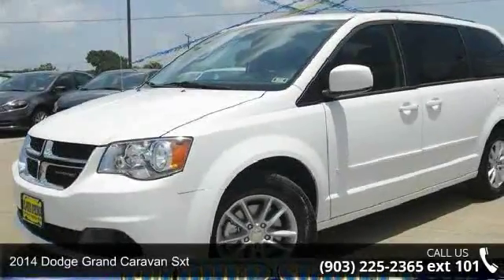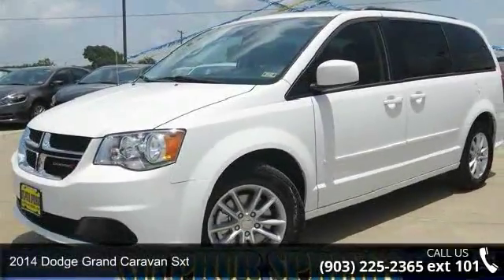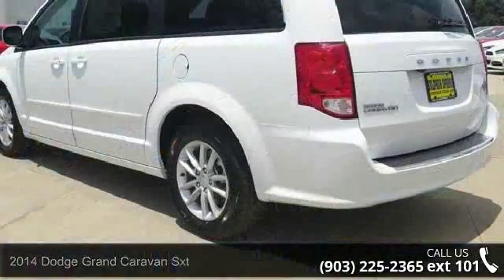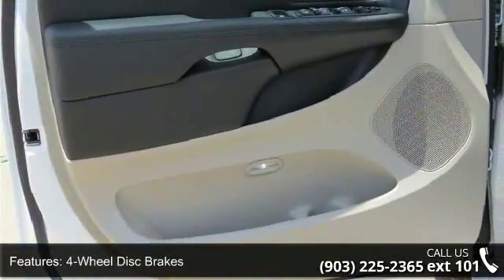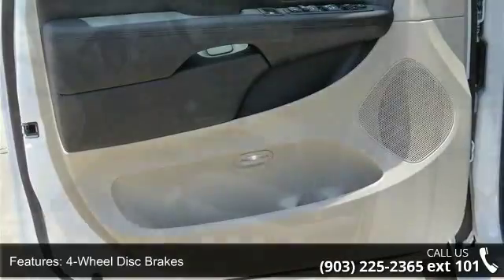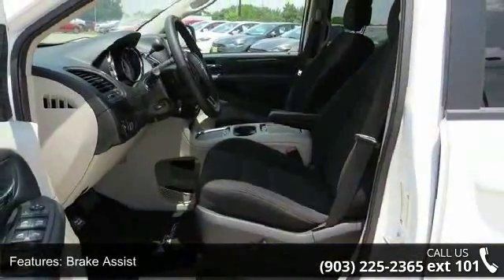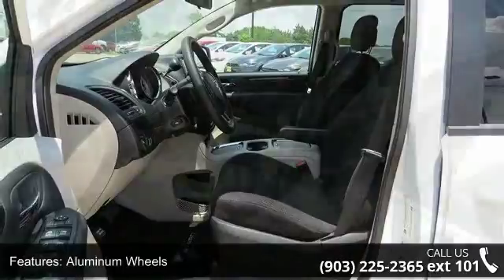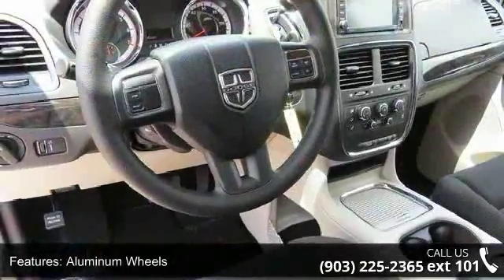2014 Dodge Grand Caravan SXT - Sulphur Springs Dodge - Su...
Sulphur Springs Dodge is constantly adding inventory to the already great selection of new and pre-owned cars and trucks. We set high standards for the quality of pre-owned cars and trucks that we stock. We don't just stock anything! Our entire pre-owned inventory must meet our stringent requirements, unlike many dealers. All the pre-owned vehicles have undergone a thorough inspection from our service department before being priced for sale.  Big City Selection at Small Town Prices! No Gimmicks!